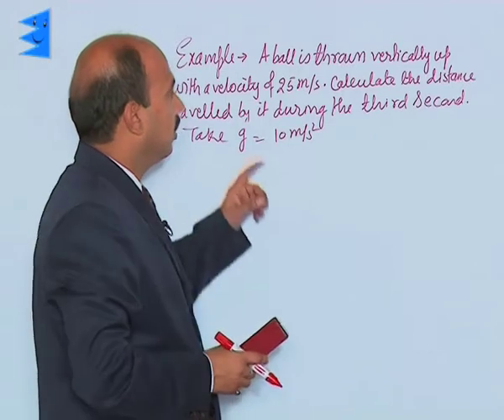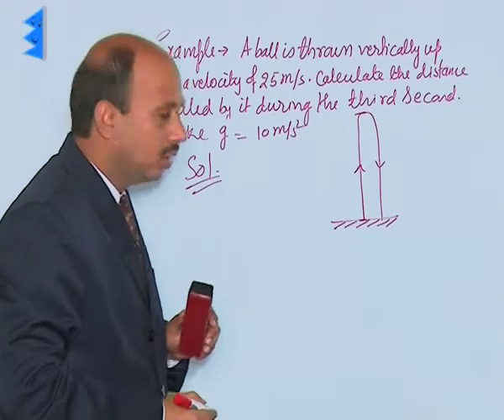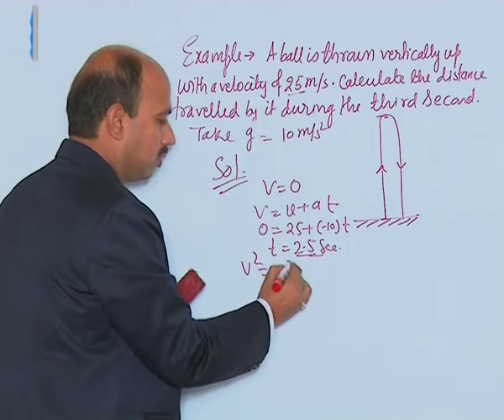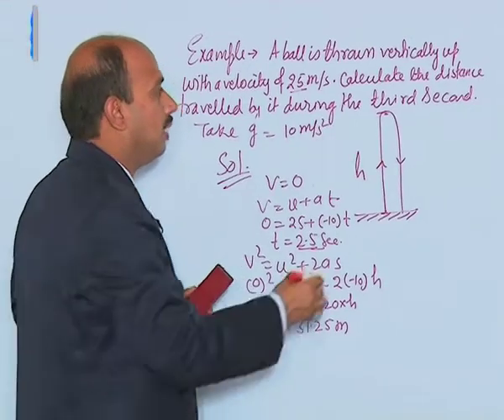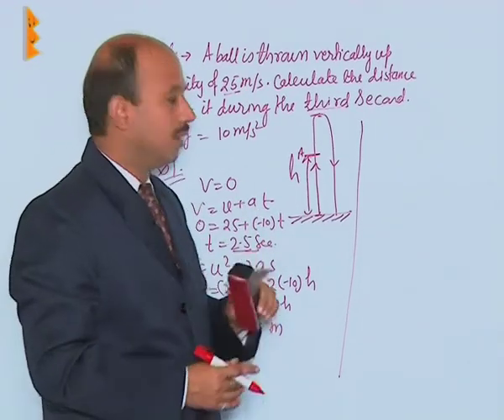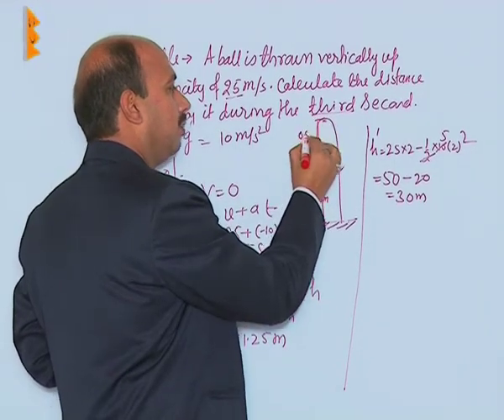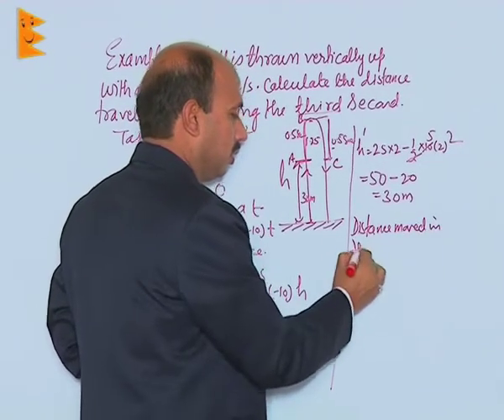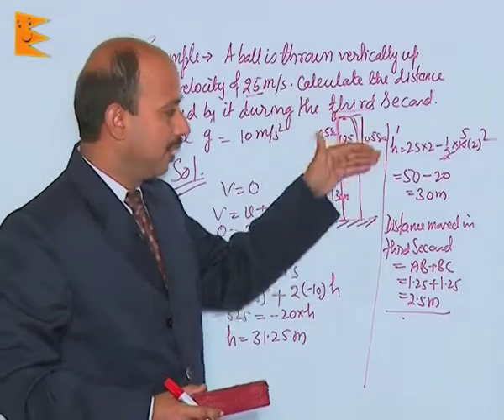CBSE Class 11 Physics Motion in a Straight Line Numerical-I |Extraminds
Topic: Numerical-I
Extraminds